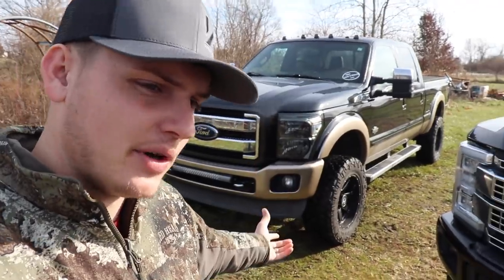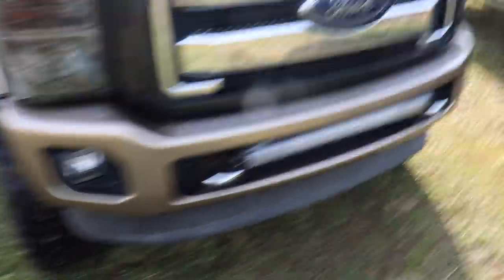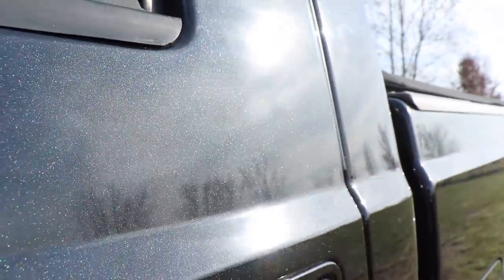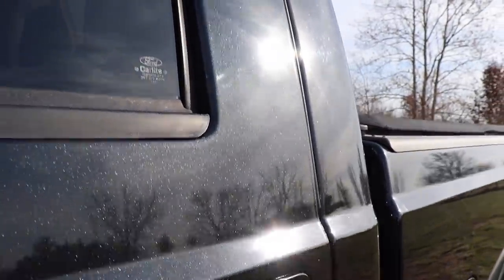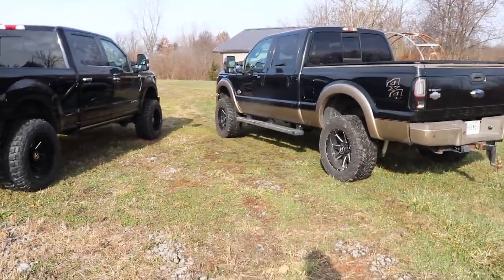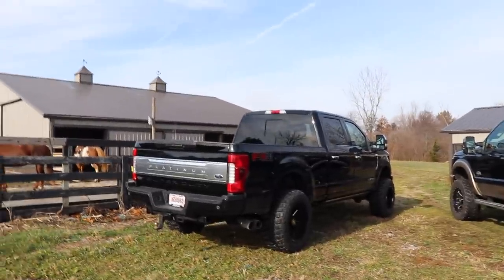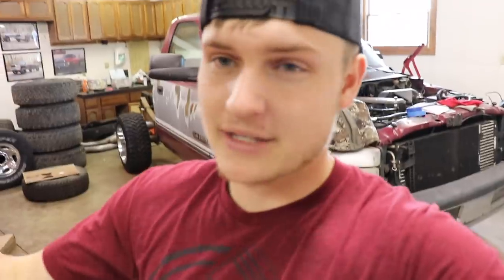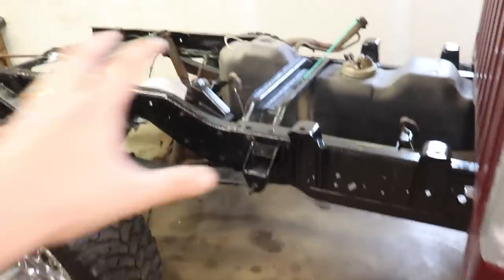THE King Ranch IS BACK FROM PAINT SHOP!!!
WANT TO WIN A 2017 F-250 PLATINUM or 2ND Gen CUMMINS!?
Here's how you can!

2.) Choose your favorite items!
3.) Checkout! You're ENTERED!

Send stuff here:
U.S.A.
Compound Turbo Kit:
Mega Twin Intake:
4" MBRP Exhaust
2.5" Leveling Kit:
Mictuning 7.5" Light Bars
Valve Springs:
Valve springs Compressor:
HeadStuds:
Pushrods:
Rocker Pedestals:
120HP Injectors:
Boost Elbow:

Grill Insert
50 HP Injector upgrade
Gauges Pillar
Pusher Intake Systems
**2013 Super-Duty KingRanch build list!**
5" DPF Back Exhaust
Nitto 35X12.50 Tires